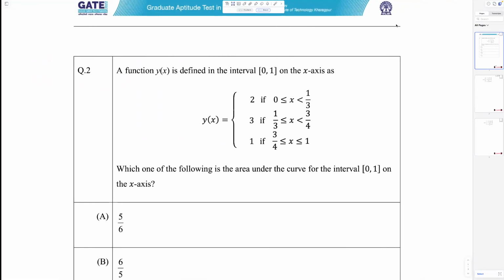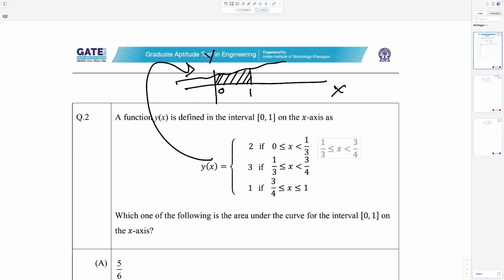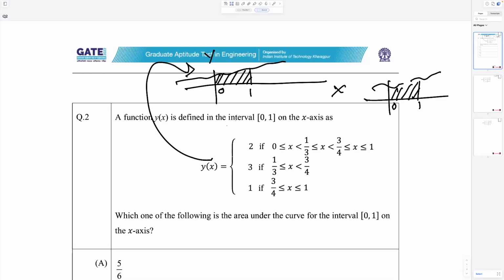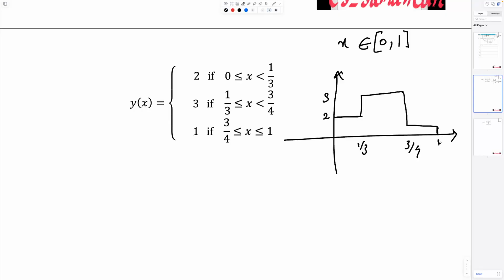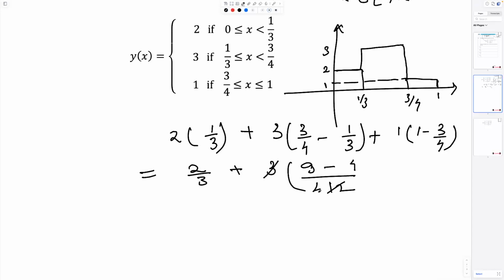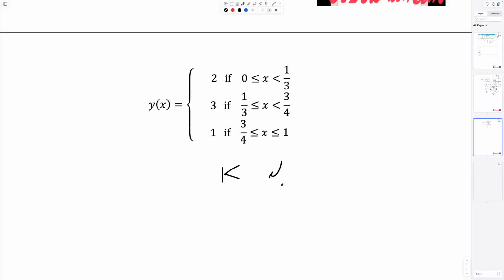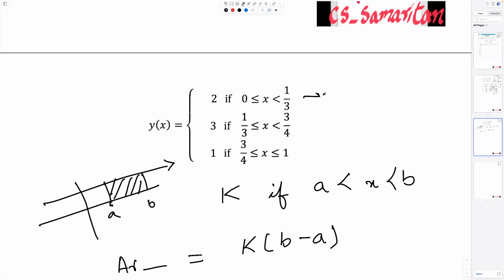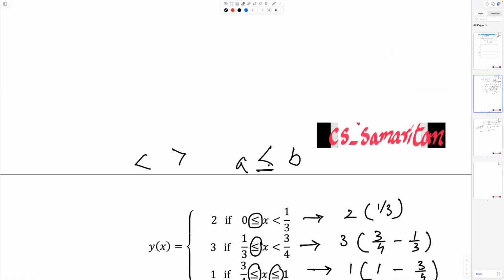GATE CSE 2022 Question 2 | (1 marks)